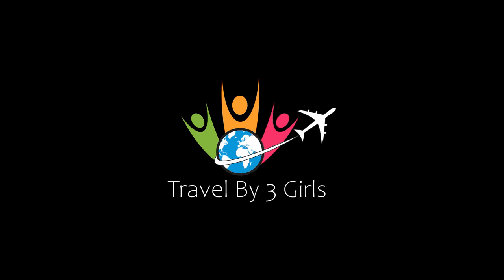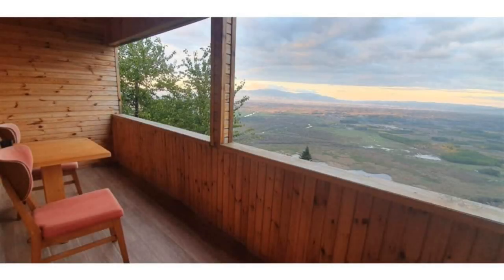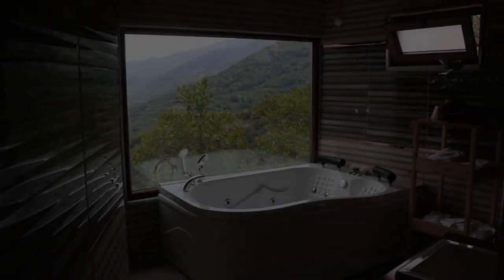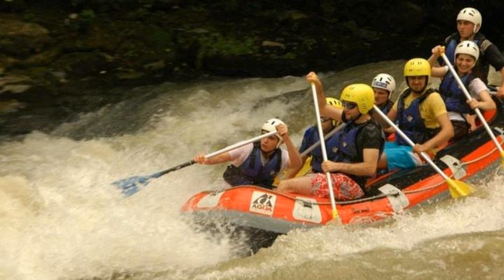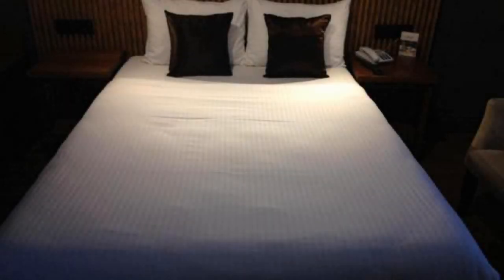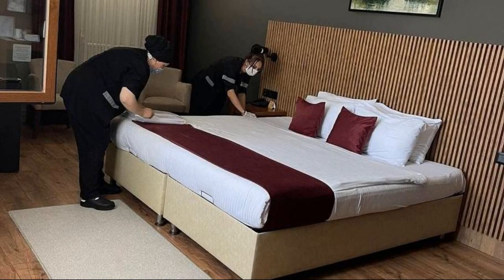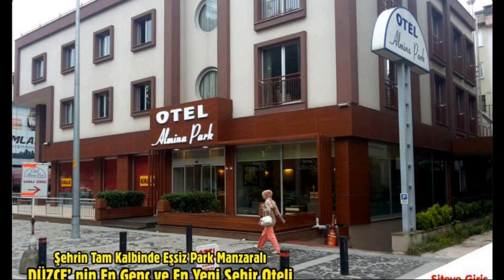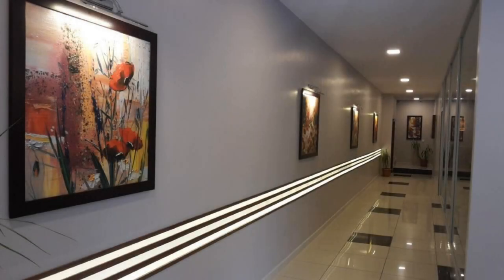Top 4 Recommended Hotels In Duzce | Luxury Hotels In Duzce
Queries Solved:
1) Top 4 Recommended Hotels In Duzce
2) Top 4 Hotels In Duzce
3) Top Four Hotels In Duzce
4) Top 4 Romantic Hotels In Duzce
5) 4 Best Hotels For Couples In Duzce
6) Hotels In Duzce
7) Best Hotels In Duzce

Track Title: Subway Dreams
Artist: Dan Henig